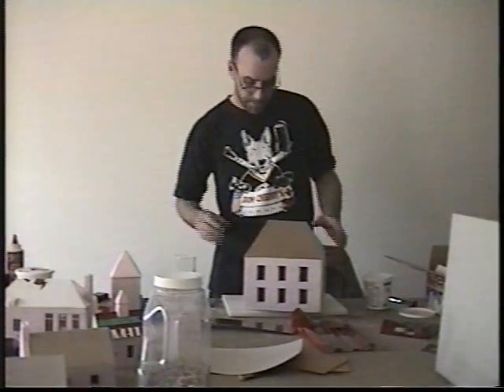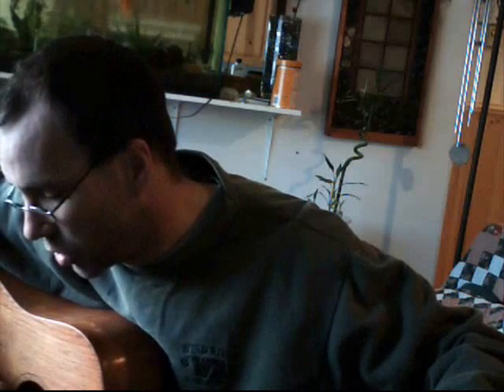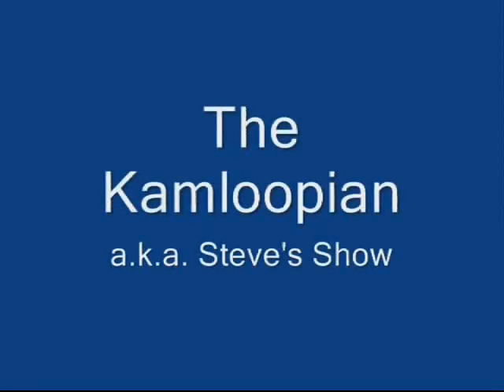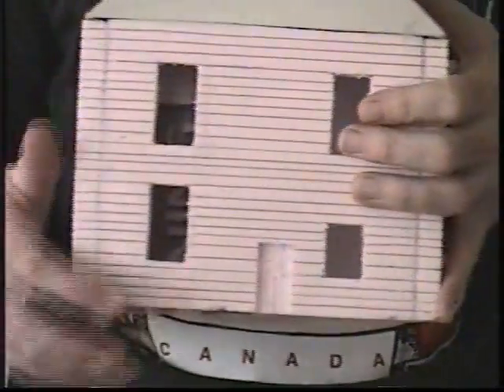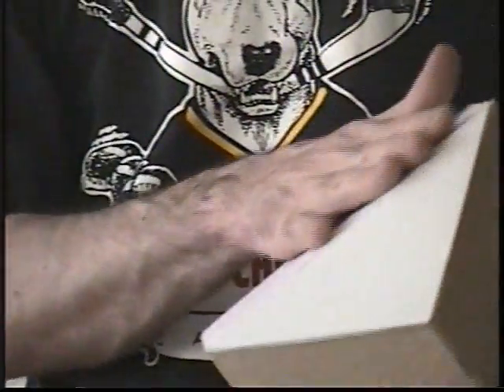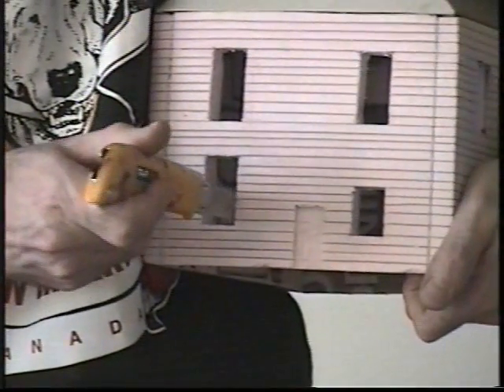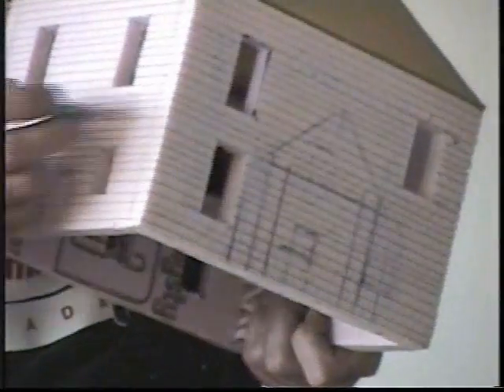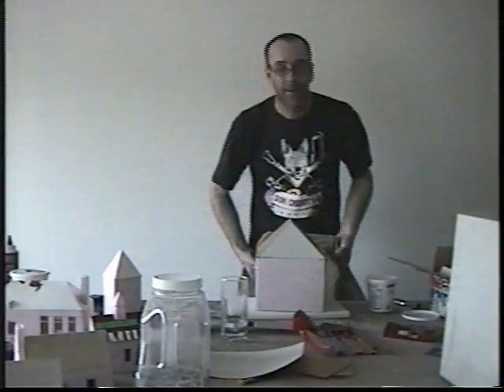Day 3 Random crap and little foam bricks - terrain building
Still no sound on my computer so I haven't been watching vids. I'm trying to pipe it all over to a TV in the new shop so I can get caught up.